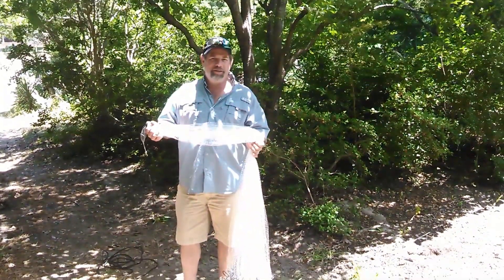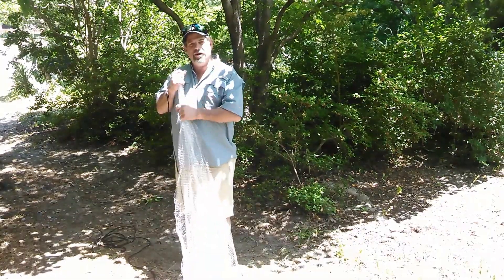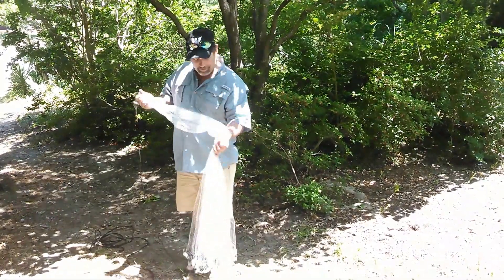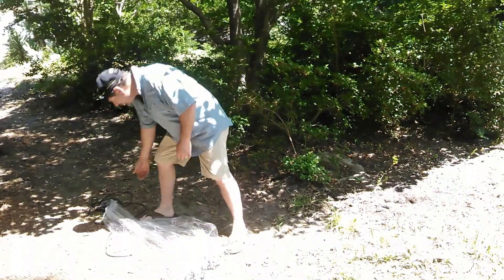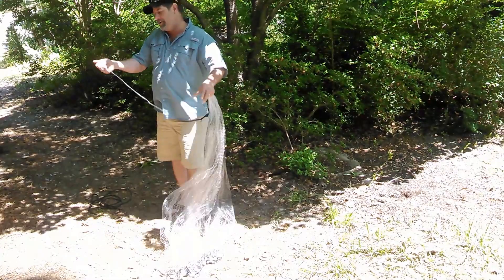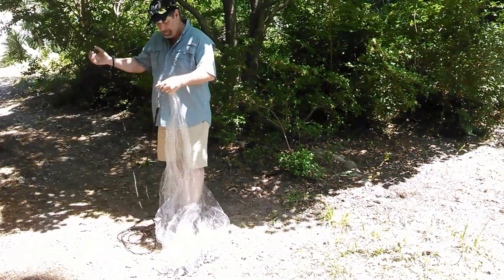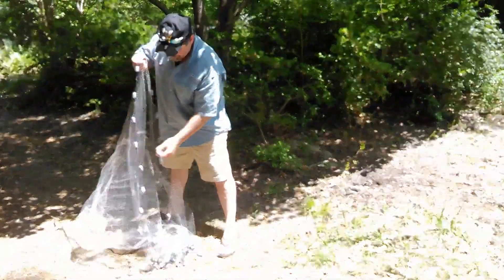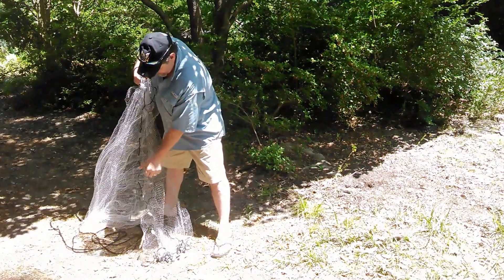BIG DADDY THROWING A BOADCAST NET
We decided to try our luck at catching shrimp and bait fish. Dave used to do it 20 plus years ago but I need some practice. All you southern folks who make this look so easy, hats of to ya..